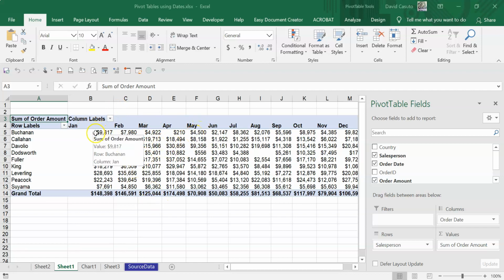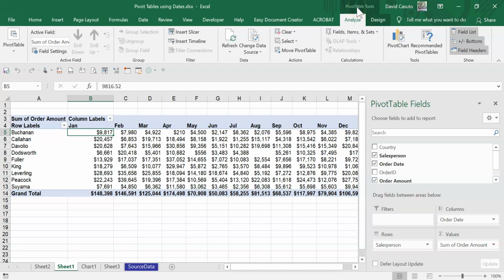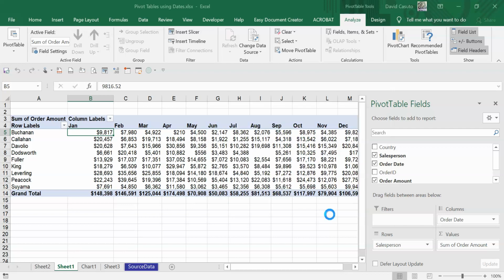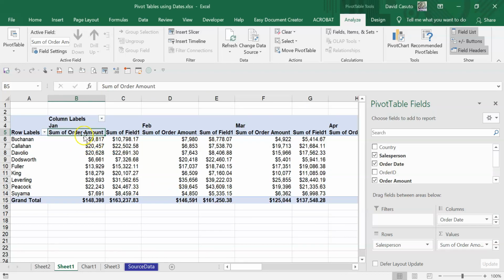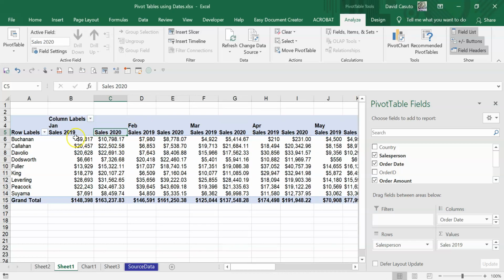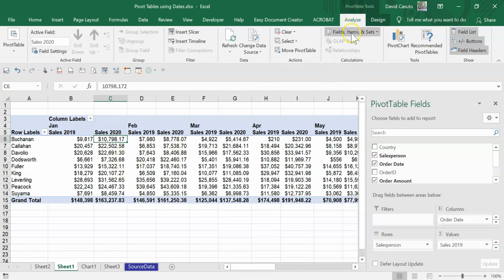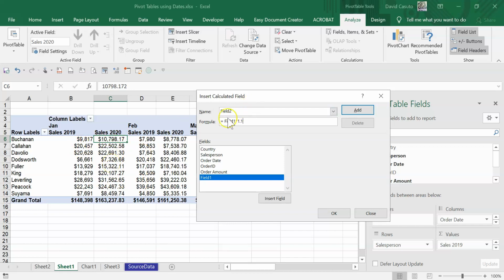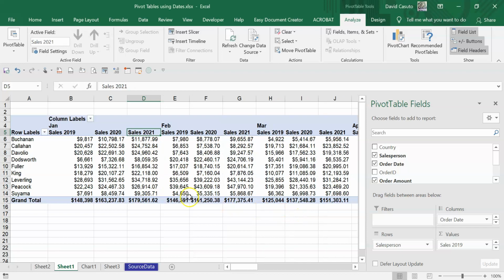Excel Tutorial Pivot Tables Calculated Fields